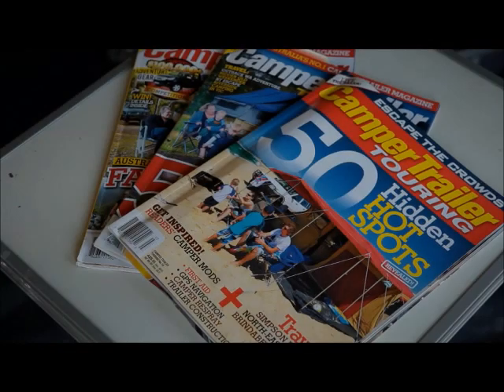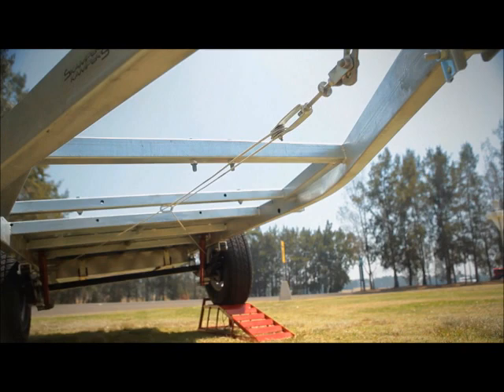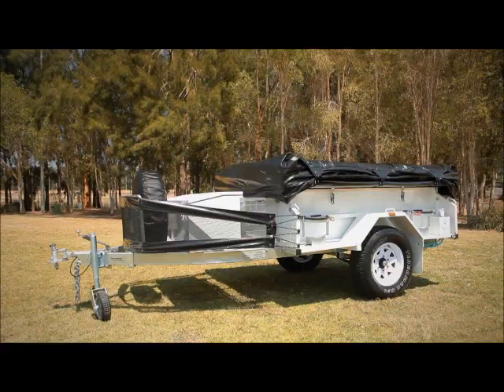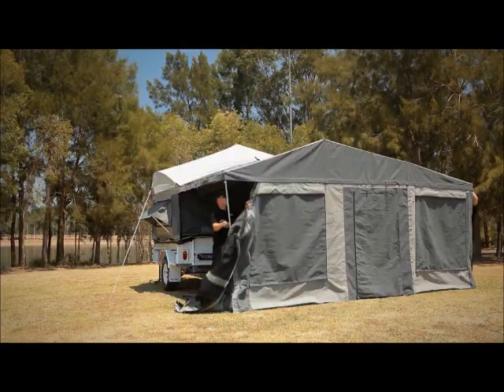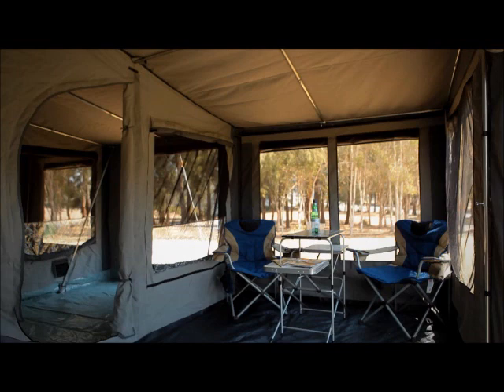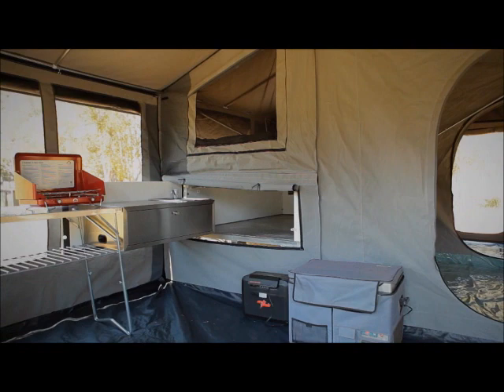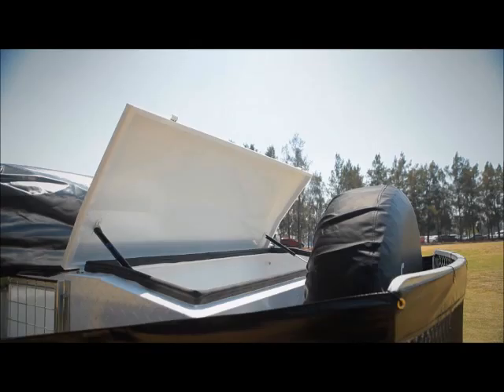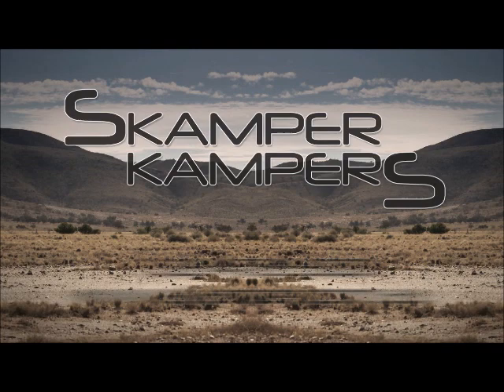Ranger Off Road Camper Trailer by Skamper Kampers